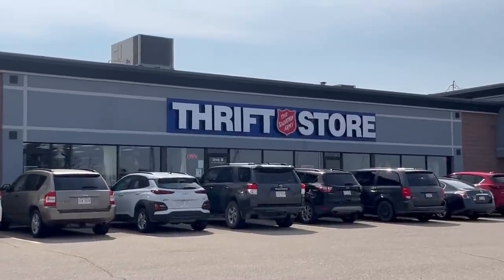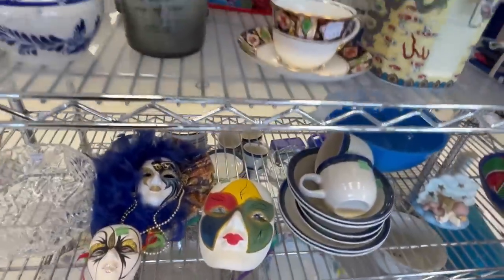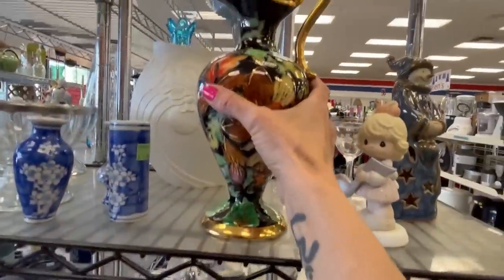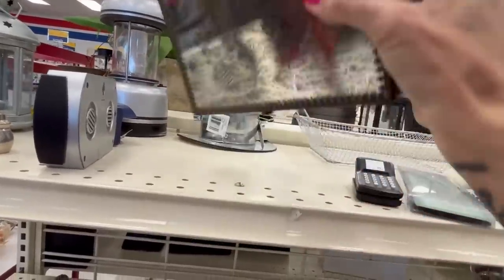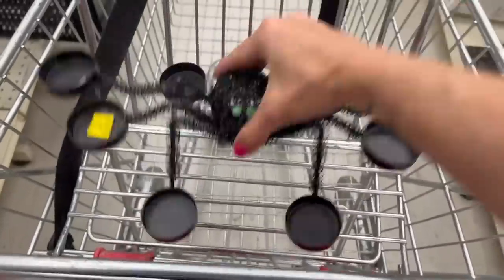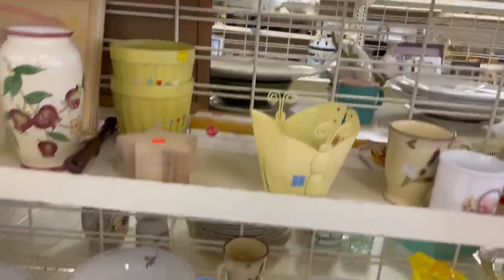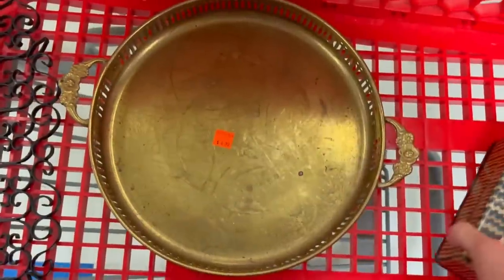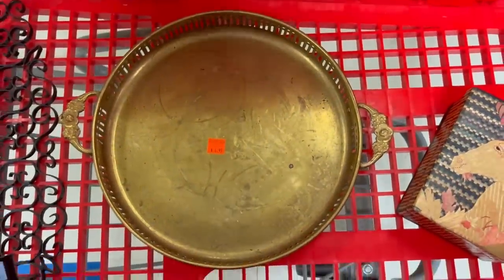Thrift With Me | Vintage Home Decor | Thrifting TWO Salvation Army Thrift Stores 🇨🇦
I don’t even know where I am!

✨ In this video I take you to TWO SALVATION ARMY Thrift stores in Edmonton Alberta. Thrifting for vintage home decor & collectables to resell in my Etsy shop, or keep for my own collections.

Fifth Avenue Vintage Co!

Check out @eclecticvintage’s profile on Whatnot to see what they’re selling, want, or have in their collection

✨sign up for Whatnot and get $10 to spend on your first purchase